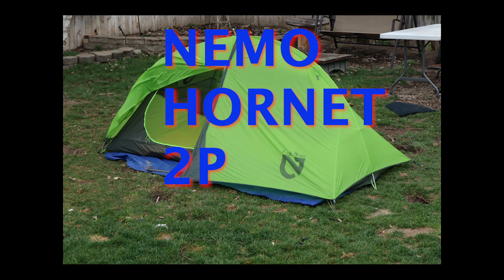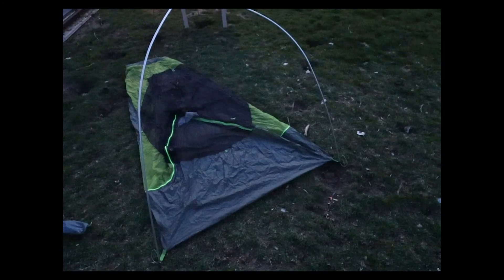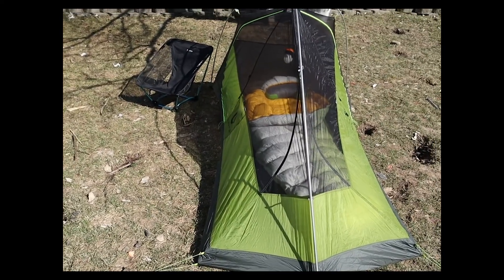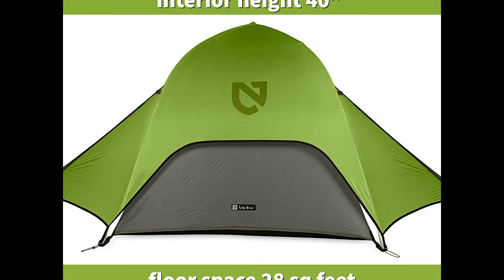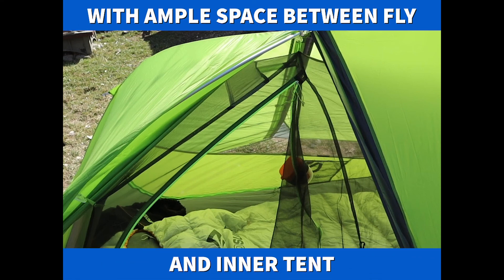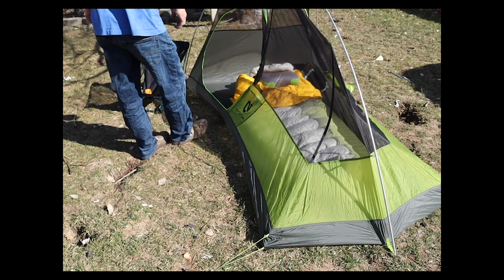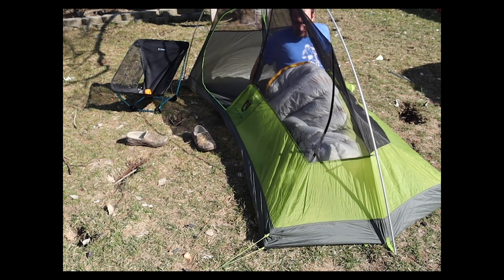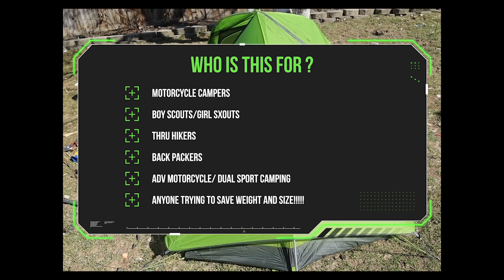NEMO HORNET 2P ULTRA LIGHT TENT REVIEW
GEAR I USE INFO IN LINKS

            SHELTER

NORTH FACE STORMBREAK 1P TENT

BIG AGNES HV UL2 BIKEPACK TENT

BLACK DIAMOND TWLT BIVY

NEMO HORNET 2P TENT

NEMO HORNET 2P FOOTPRINT

MARMOT LIMELITE 2P TENT

UST SURVIVAL REFLECTIVE TENT

SOL BIVY

OUTDOOR PRODUCTS 5X7 TARP

               SLEEPING GEAR

OUTDOORSMAN LAB INFLATABLE SLEEP PAD

SEA TO SUMMIT SPARK II SLEEPING BAG

SEA TO SUMMIT COMFORT PLUS SI MATTRESS

Therm-a-Rest NeoAir XTherm Ultralight Backpacking Air Mattress

SEA TO SUMMIT AREOS PILLOW

SEA TO SUMMIT REACTOR LINER

AEGISMAX Outdoor Urltra-Light Goose Down Sleeping Bag Three-Season Down Sleeping Bag

               BIKE ACCESSORIES

WOLFMAN PEAK TAIL BAG

RACK IT REAR RACK

          KITCHEN SET/CAMP ACCESSORIES

STANLEY ADV CAMP POT

BRS STOVE

MORA BUSHCRAFT BLACK KNIFE

KLIM ARSENAL VEST

ENERGIZER HEAD LAMP

PETZL NOCTILIGHT

PETZL HEADLAMP

USWE 201220 A2 Challenger Hydropack

EXTERNAL BATTERY FOR GOPRO OR IN REACH ETC.

Ultra light tent Nemo Hornet 2LB 5 OZ Ultra light tent is then perfect motorcycle camping, Adv motorcycle camping, Moto camping tent as well as a top option for backpacking and thru hiking tent.